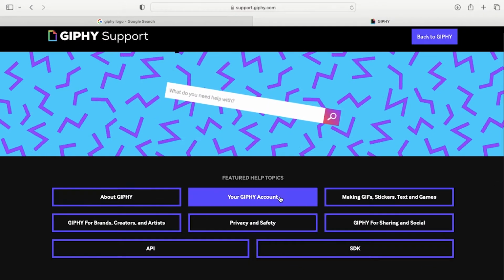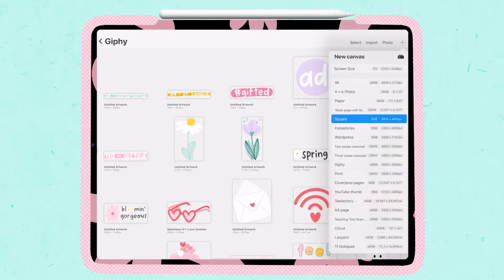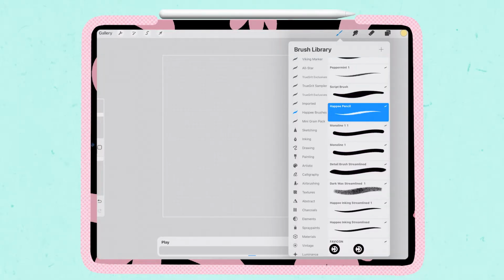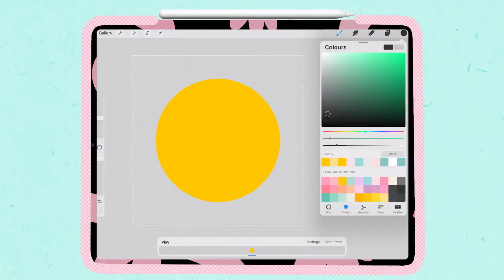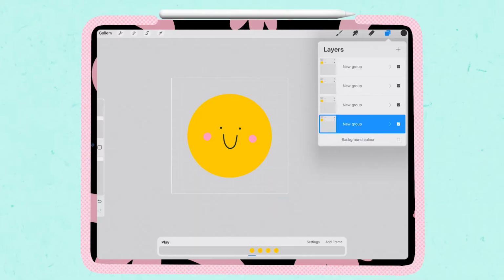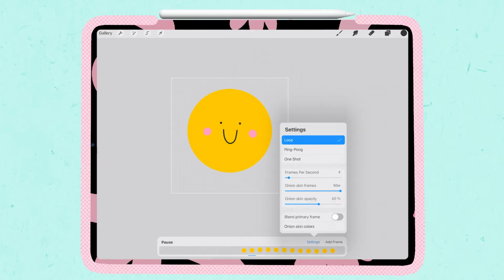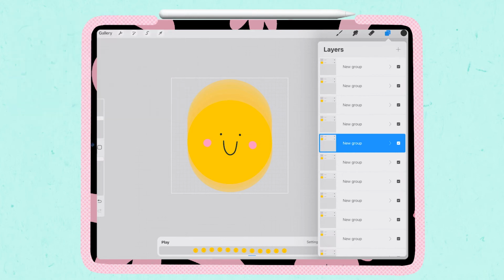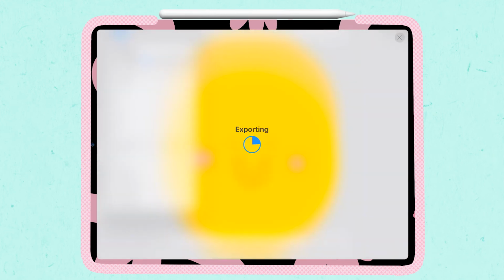A beginners guide to creating GIFs with Procreate!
✹ procreate app
✹ iPad with Apple Pencil
✹ GIPHY account

🎵 Music
Cheel